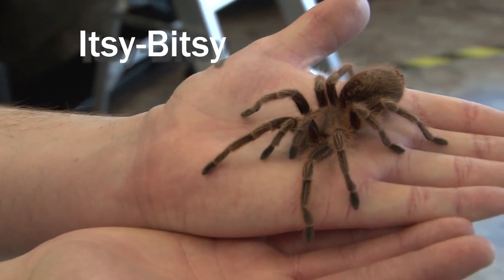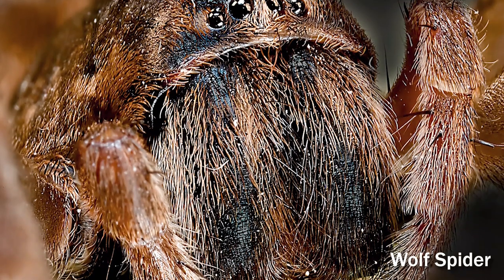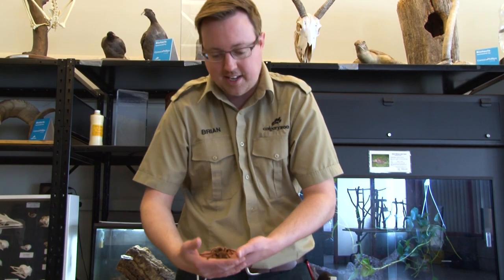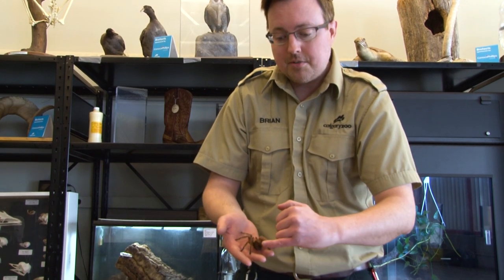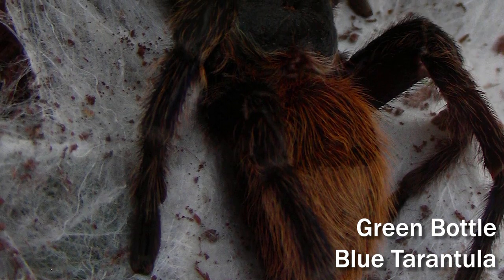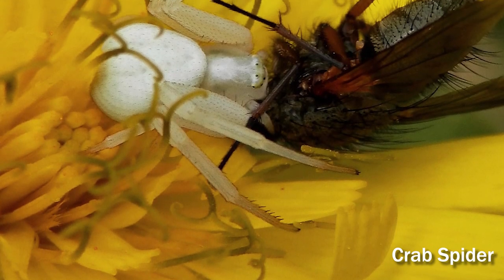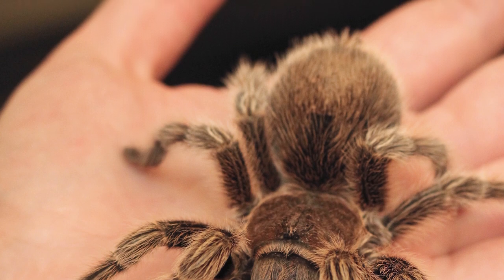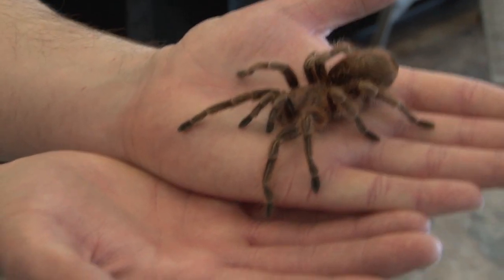Your Daily Dose: Chilean rose hair tarantulas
Did you know that unlike many spider species, tarantulas do not use webs to catch their prey? In today’s Daily Dose, zookeeper Brian takes you behind the scenes with one of our education program creatures - Itsy-Bitsy, a Chilean rose hair tarantula! Learn all about the fascinating physical features and behaviours of our not-so-little eight-legged friend.

Check back daily for more behind the scenes unique Calgary Zoo experiences during our temporary closure. Next up today: Your Daily Dose At Home!